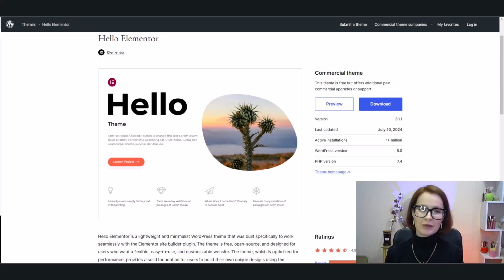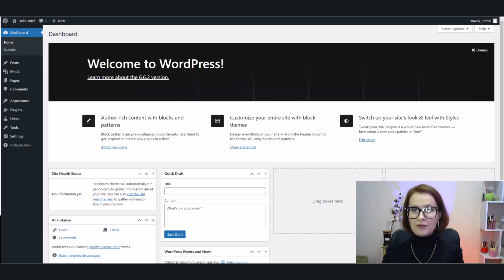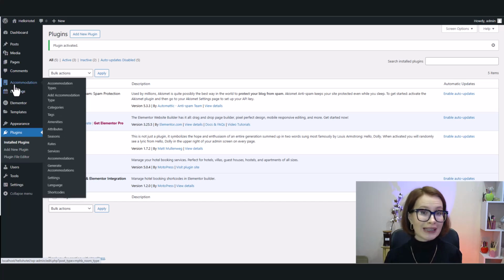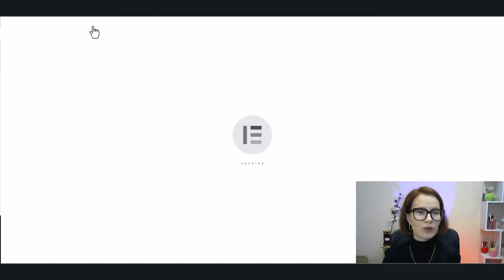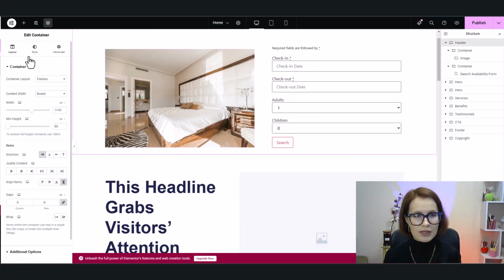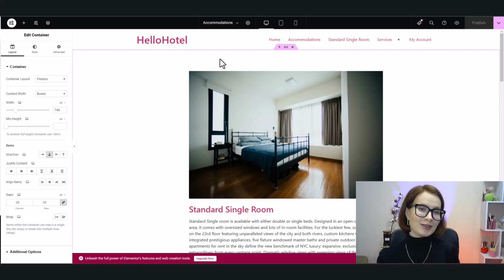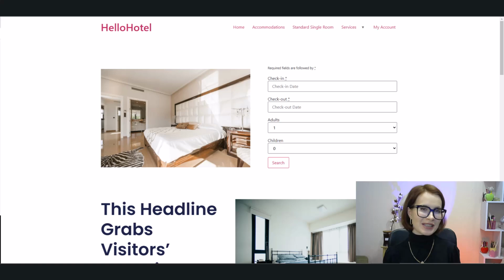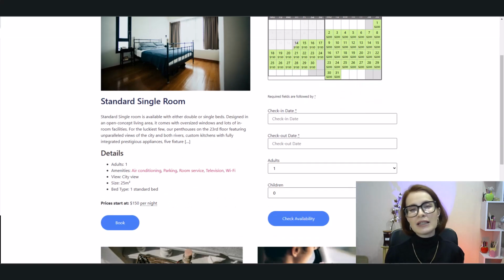How to Use Hello Elementor Theme to build a Hotel WordPress Website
Hello Elementor is a wonderful free theme for any WordPress website. In this video, we explain why it might be a particularly perfect choice for a hotel site powered by the MotoPress Hotel Booking plugin for direct bookings. Watch this step-by-step tutorial to discover which supporting plugins you need to visually customize property pages and booking forms using the Elementor interface.

00:00 Intro: Welcome and Overview
01:07 Why Choose Hello Elementor?
01:30 Integration with MotoPress Hotel Booking
01:55 From Basic to Bold: How to Enhance Hello Elementor’s Minimalist Design
02:24 The Example of a Site Built with Hello Elementor and MotoPress Hotel Booking
02:57 Tools You’ll Need
03:42 Step 1: Installing the Hello Elementor Theme
04:30 Step 2: Activating the Theme
04:48 Step 3: Activating Elementor Plugin
05:29 Step 4: Installing the Hotel Booking Plugin
06:34 Step 5: Installing Hotel Booking & Elementor Integration Extension
07:21 Essential Setup in Hotel Booking
09:24 Quick Settings Overview
10:30 Setting Up the Menu
11:02 Creating the Home Page Layout
13:59 Adding a Search Form for Availability
15:22 Fine-Tuning the Content
17:48 Footer Customization Tips
18:24 Listing Properties with the Accommodation Types Widget
20:18 Single Property Display
22:48Final Look without any Custom Styling
23:11 Showing the Site with Custom CSS applied
23:44 Steps for Adding a Custom CSS Class for Shortcode Wrapper
24:46 When Use System Page Widgets
25:30 Conclusion